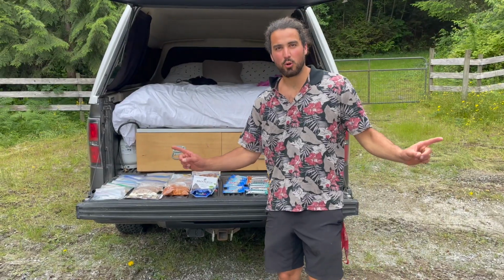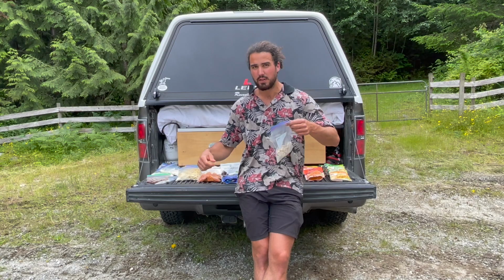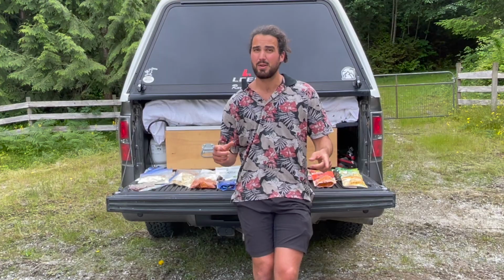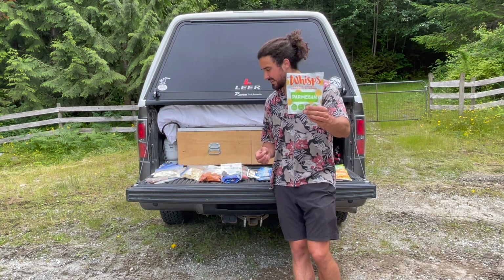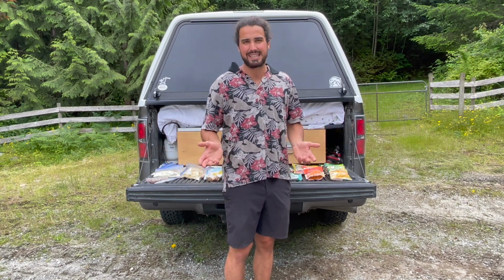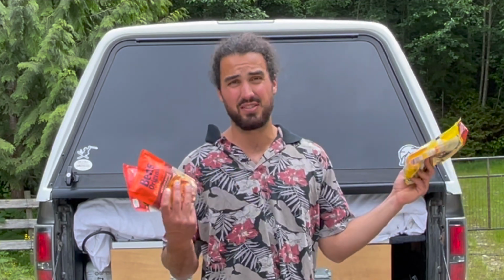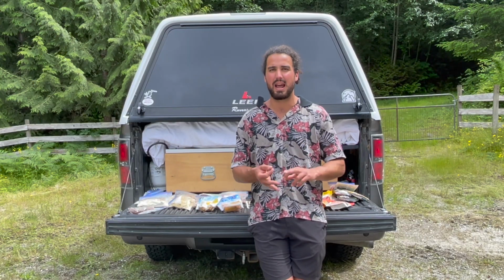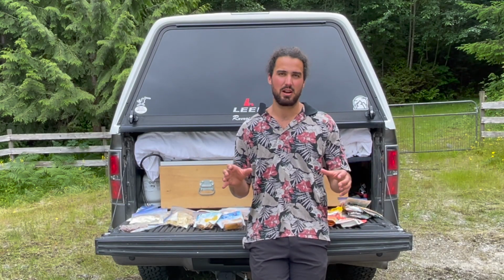Planning Food for a 4-Day Backpacking Trip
Planning meals for a multi-day backpacking/overnight hiking trips can be challenging. In this video I make things easy by walking you through the food I pack for a 3 night, 4 day backpacking trip with my girlfriend.

The Snacks in This Video:

My Go-to Protein Powder
Vector Protein Cereal
Powdered Milk
Cliff Builders Bars
Chata Pulled Pork
Sweet Sixteen Classic Sour Candies
Brooksides Blueberry Chocolates
Cheese Whisps
Beef Jerky

00:00 – Intro
00:46 – Coffee
01:08 – Breakfast
02:45 – Lunch/Snacks
05:33 – Dinner
07:11 – Treats
07:58 – Considerations